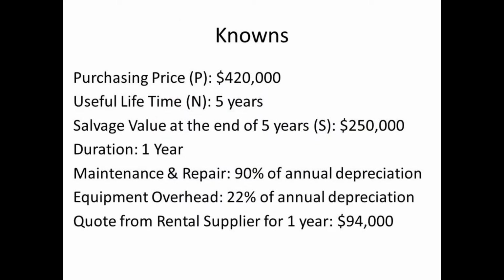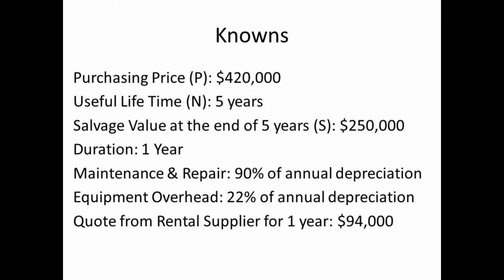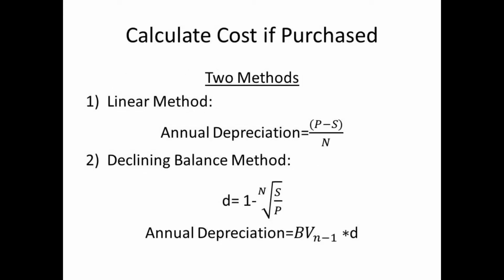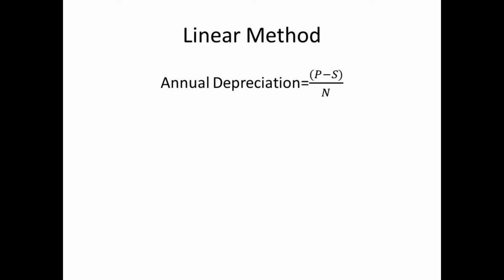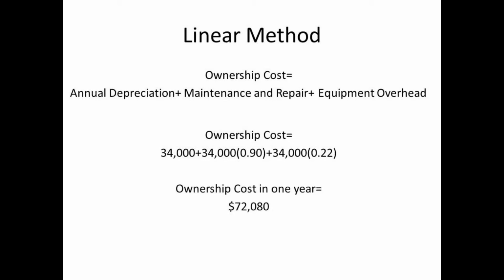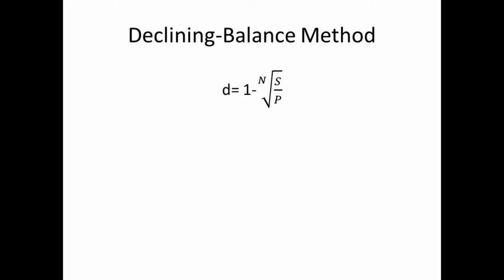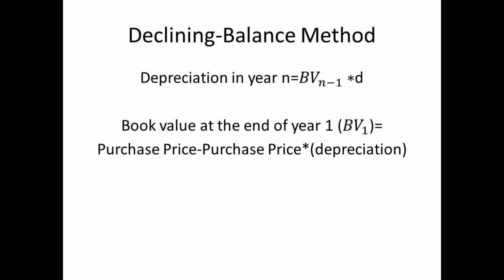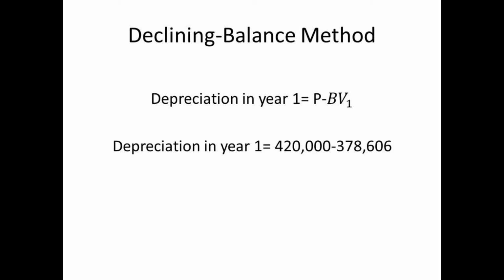04 MadisonWest IndividualVideo ConstructionEstimating